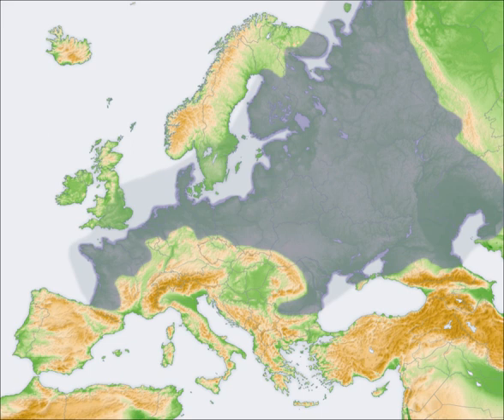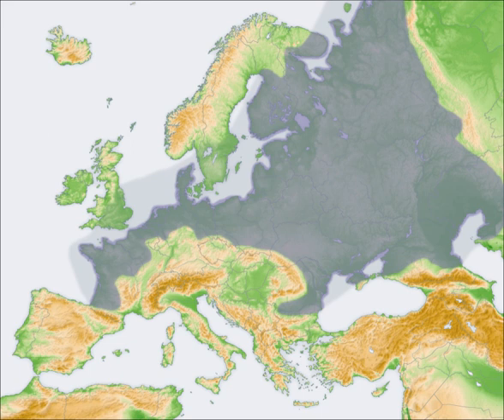European Plain | Wikipedia audio article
This is an audio version of the Wikipedia Article:
European Plain

- Socrates

SUMMARY
The European Plain or Great European Plain is a plain in Europe and is a major feature of one of four major topographical units of Europe - the Central and Interior Lowlands. It is the largest mountain-free landform in Europe, although a number of highlands are identified within it.